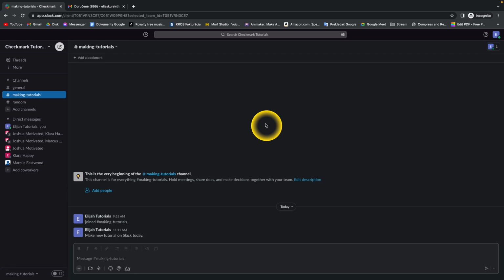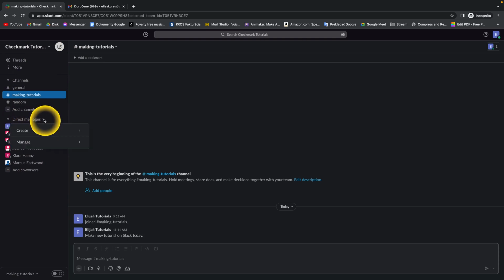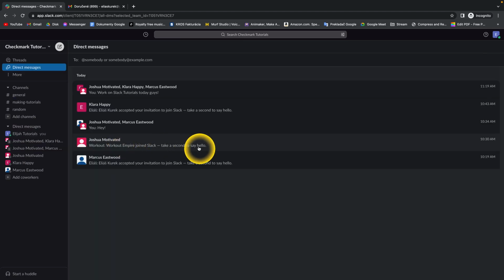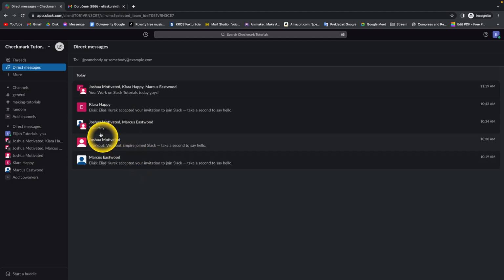How To See All Direct Messages in Slack | View All Direct Messages in Slack | Slack Tutorial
Are you having trouble keeping track of all your direct messages in Slack? In this tutorial, we will show you how to see all direct messages in Slack, so you can easily find and access your conversations with colleagues and team members.

We'll cover how to use the "All DMs" option in your Slack workspace to view all your direct messages at once, as well as how to search for specific messages using keywords or people's names. You'll also learn how to filter your DMs by date or unread messages, so you can prioritize and respond to important messages quickly.

Whether you're a new or experienced Slack user, this tutorial will help you stay organized and efficient in your communications. Watch now to learn how to see all direct messages in Slack!

How to View All Direct Messages in Slack
Slack Tutorial: Finding All Your Direct Messages
Easily Access Your Direct Messages in Slack with This Tip
Keeping Track of Direct Messages in Slack: A How-To Guide
Learn How to See All Your Slack DMs in One Place
Organize Your Direct Messages in Slack Like a Pro
Slack Hack: Finding All Your Direct Messages in Seconds
How to Search and Filter Your Direct Messages in Slack
Maximizing Your Productivity: How to See All Direct Messages in Slack
Stop Losing Track of Your Direct Messages in Slack with This Simple Trick